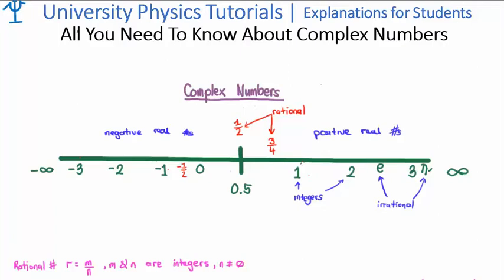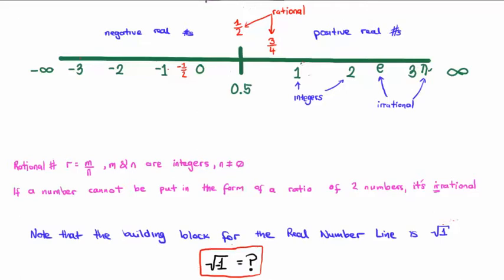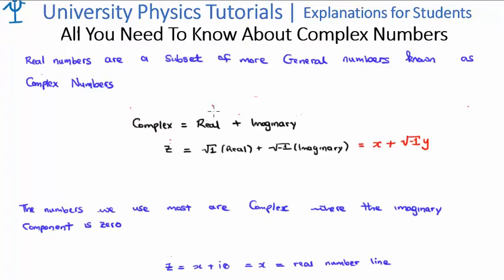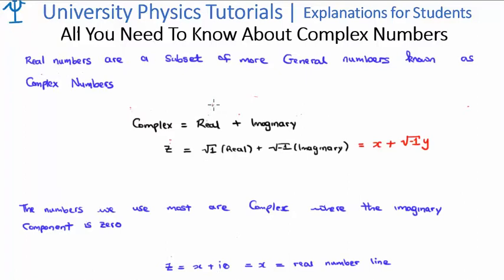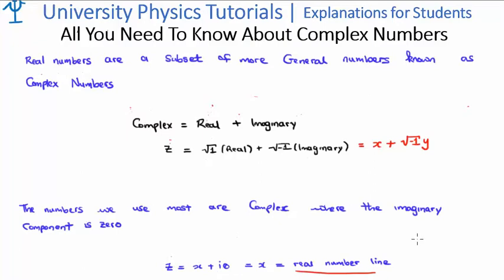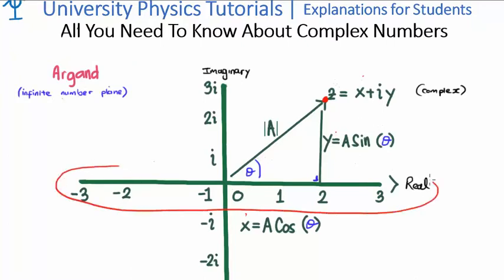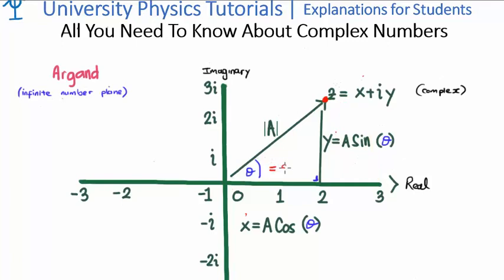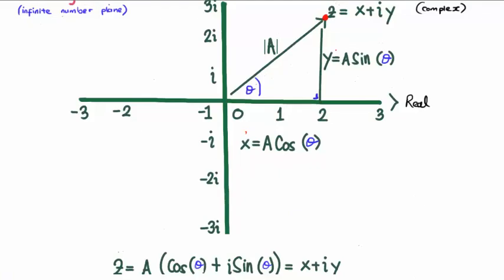Understand Complex Numbers 2/4: Their Origin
This lesson is aimed at undergraduate university students. In this video I introduce complex numbers and show many of the useful properties which complex numbers have relating to science, mathematics and engineering.

Real number line; complex number plane; Argand Diagram; Taylor Series Expansions; Euler's Equation; addition, multiplication and division; Euler's Identity